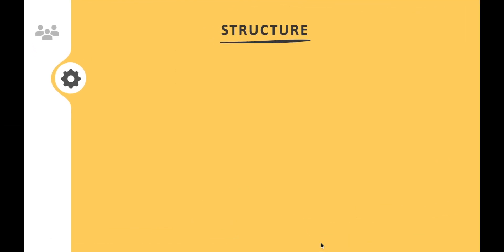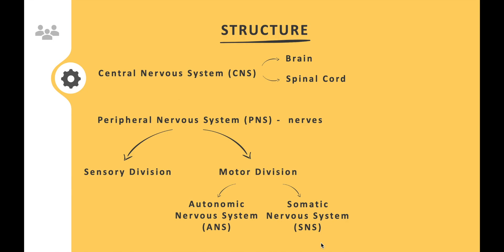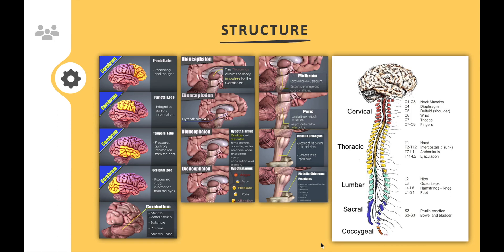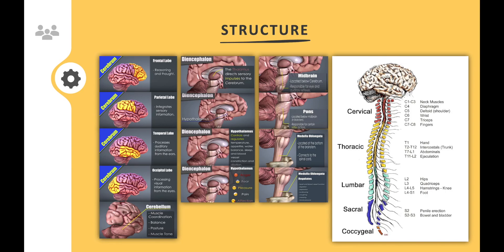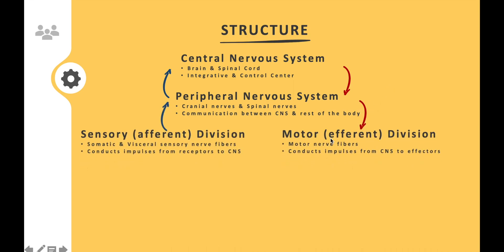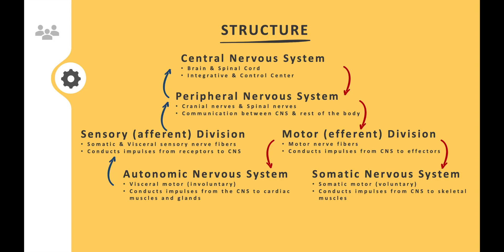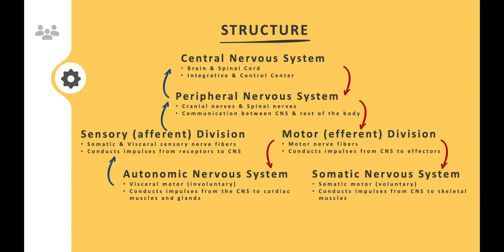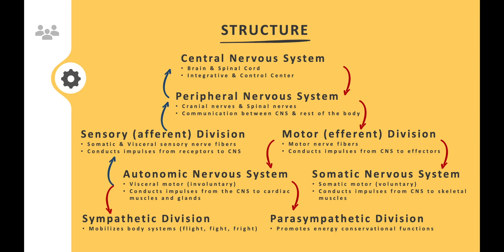Neuroscience & Neural Networks - Structure of the Nervous System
This video lays out the structure of the human nervous system.